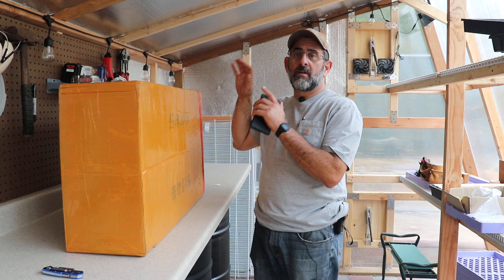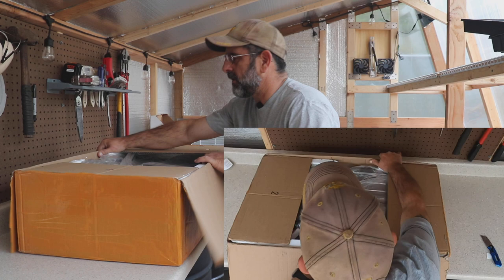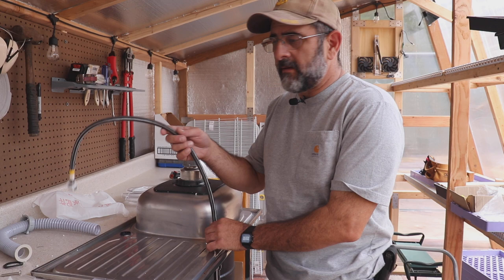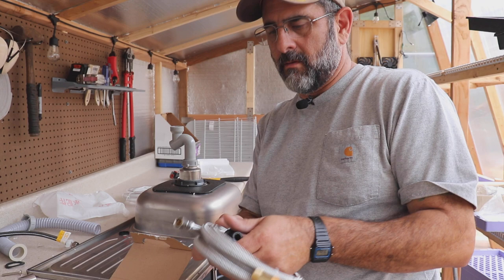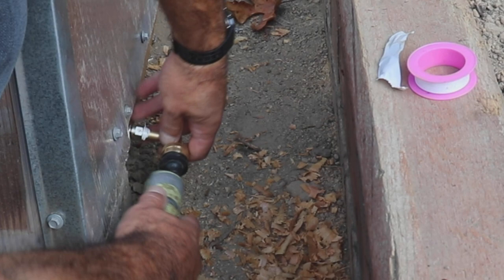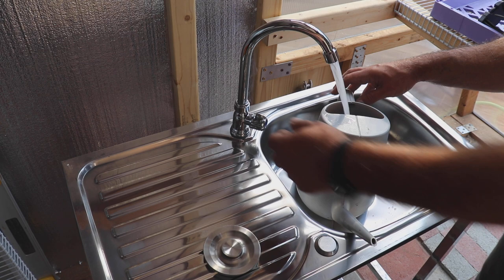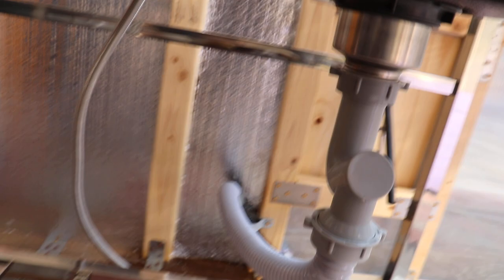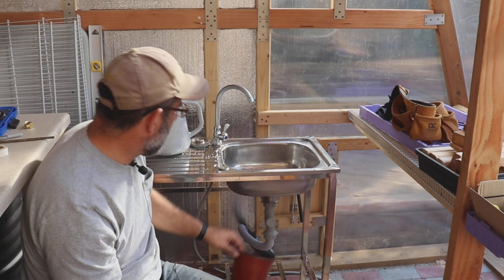Installing The Cheapest Stainless Steel Amazon Sink In A Greenhouse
I got an e-mail from the seller saying it was lost but I received it a week before it was supposed to arrive (5 weeks instead of 6).  The company's Amazon page for this sink shows out of stock a lot.  All I can say is I got more than I expected.  Mine is the ZYLR brand.  I think they just put some letters together for their company name.  I put a link to cheap sinks below, just remember you sometimes get what you pay for.

Dishwasher hose kit: